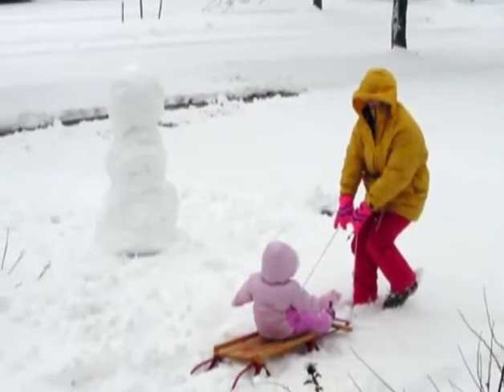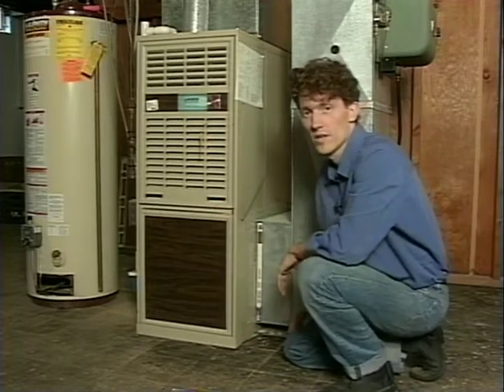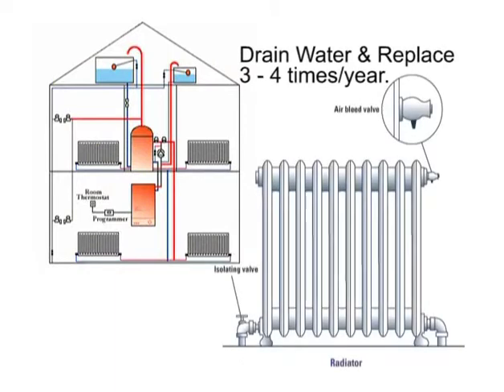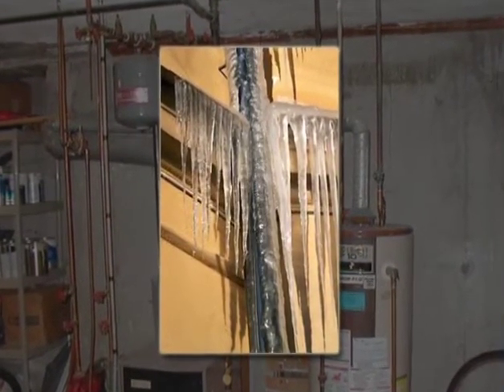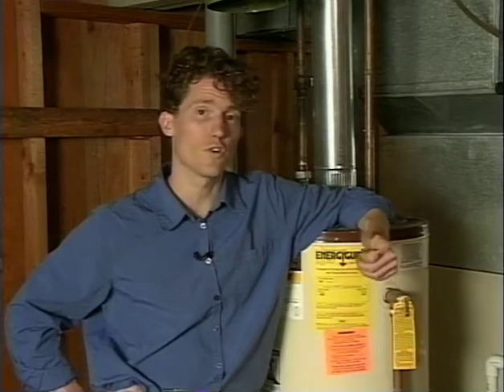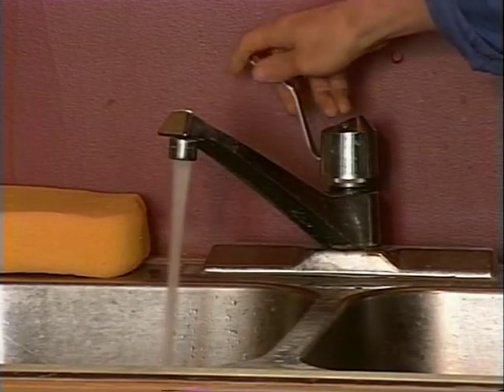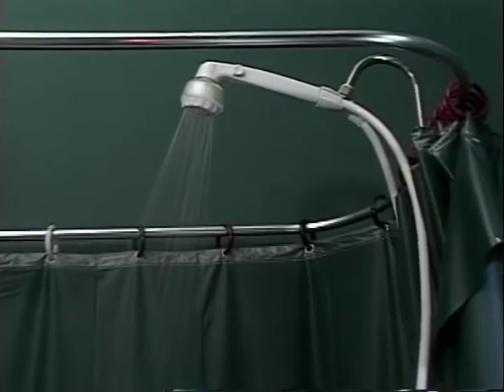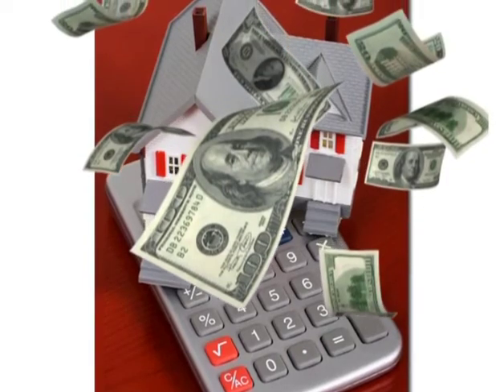House Systems: Heating and Hot Water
Jacob Corvidae of WARM Training Center shows how to make energy saving changes to your home heating and hot water systems.